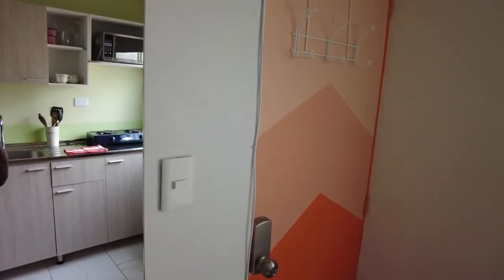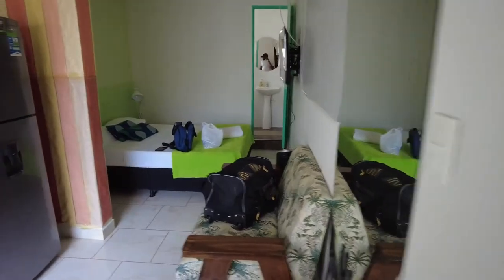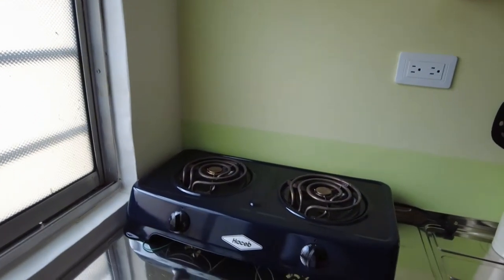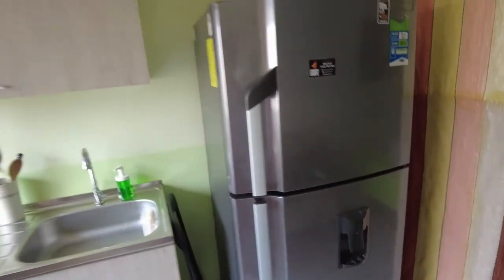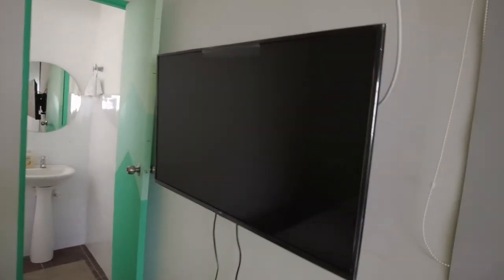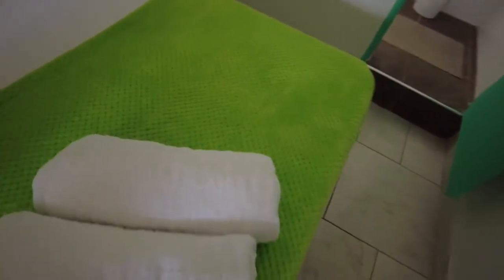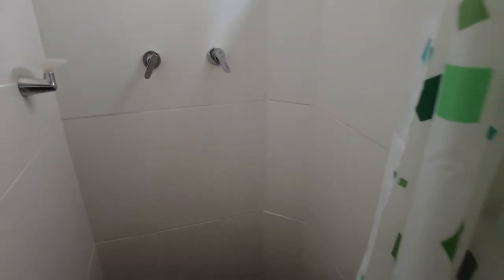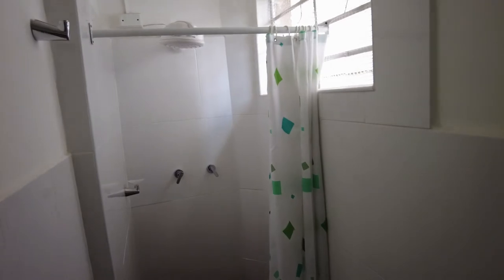My airbnb in poblado medellin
a quick view of my airbnb in poblado medellin

You will be watching a variety of contents about our everyday lifestyle whether it is Sports, Cooking, Current events, entertainment, Travel.